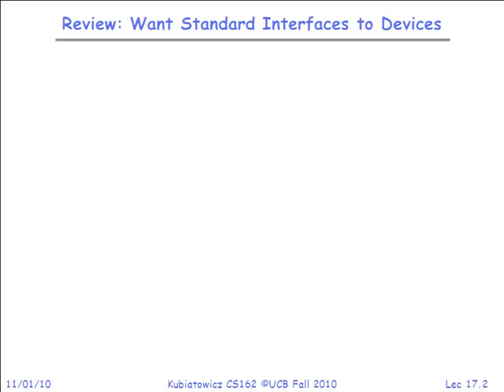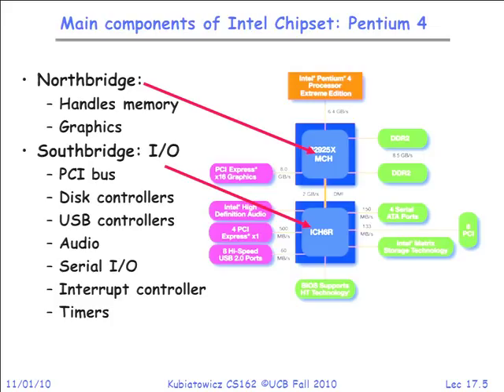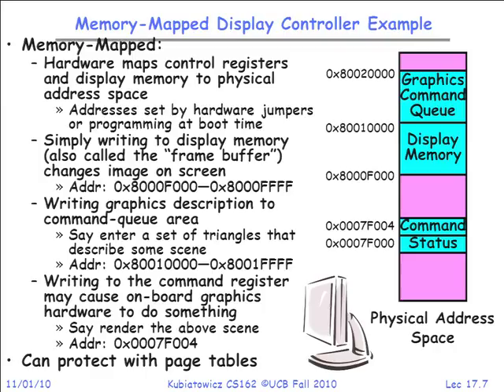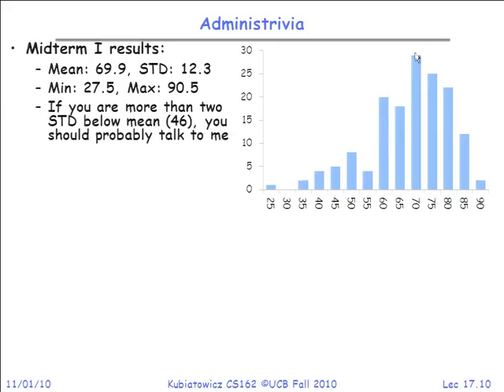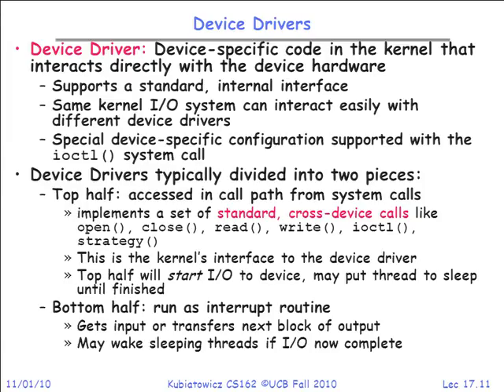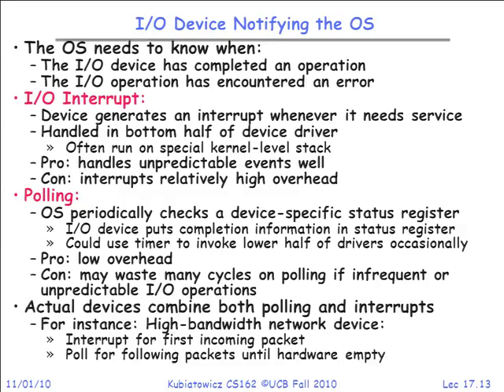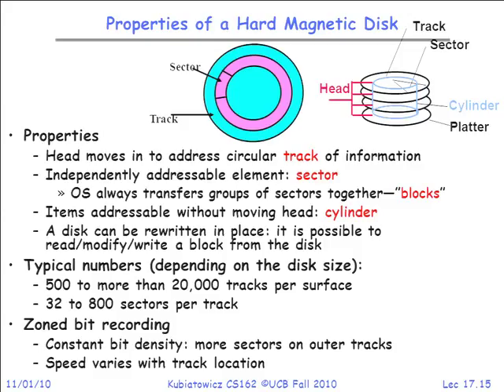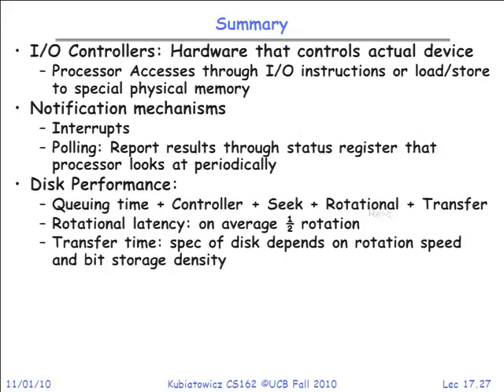Computer Science 162 (Fall 2010) - Lecture 17